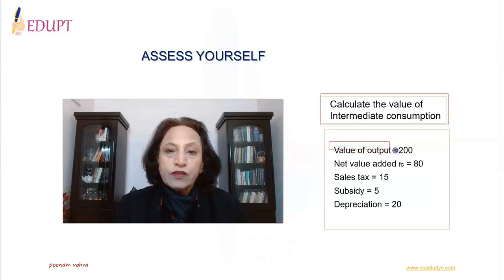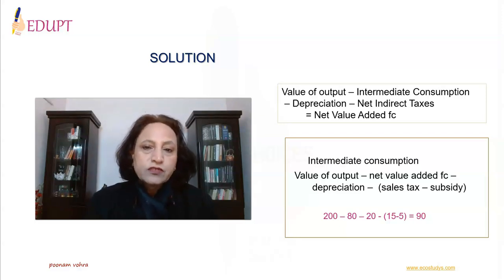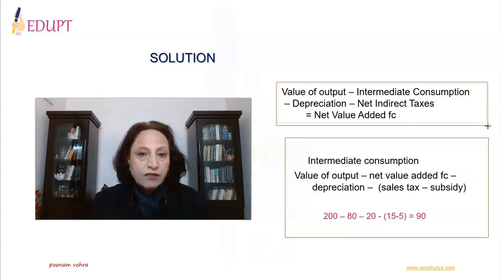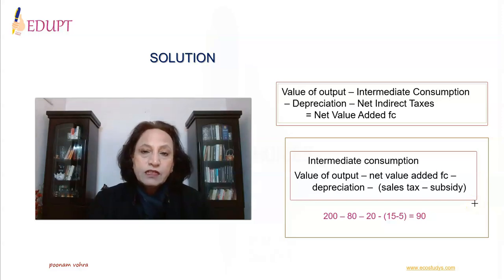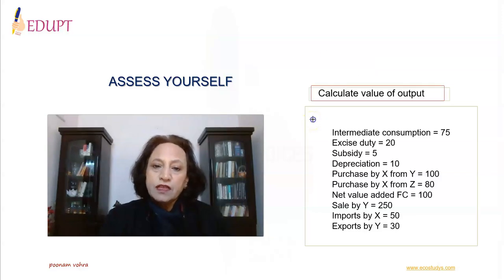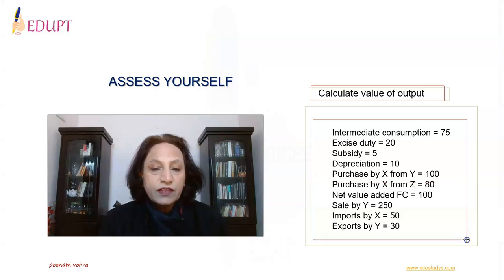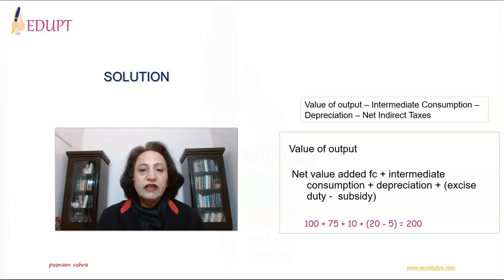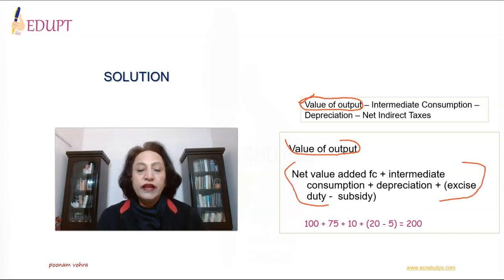Value Added Method Numericals | Class 12 Macroeconomics | CBSE & ISC Board Exam 2026 | EcoStudys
📖 Value Added Method Numericals - fully solved practice questions for CBSE & ISC Class 12 Macroeconomics Board Exam 2026.

In this video, Poonam Vohra solves Value Added Method numericals step-by-step for Class 12 Macroeconomics | CBSE & ISC Board Exam 2026.